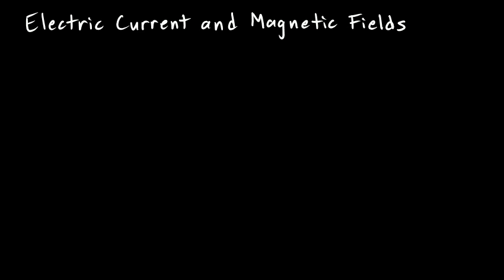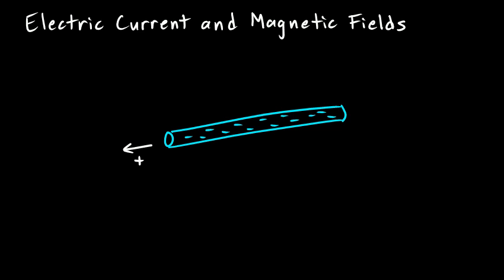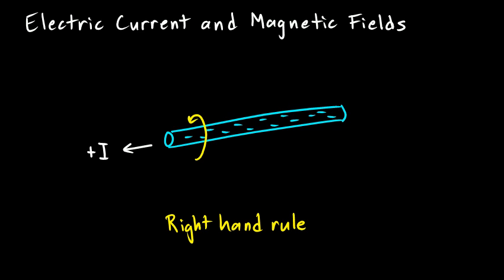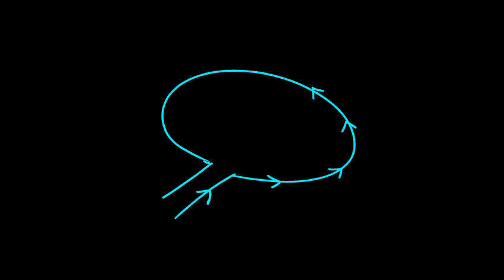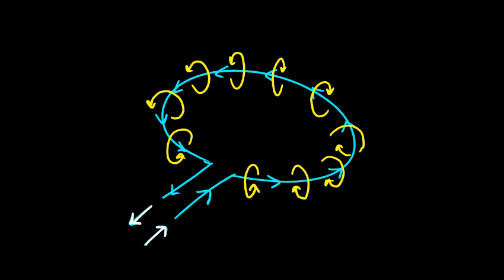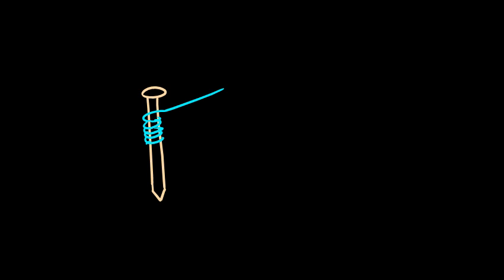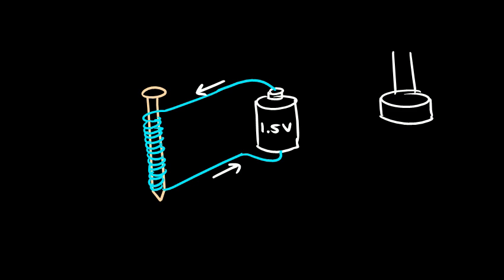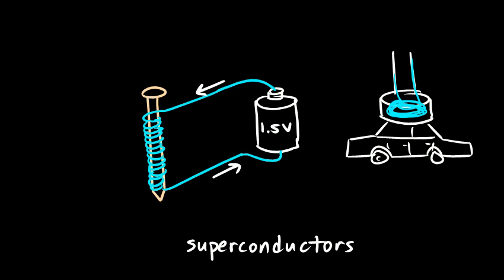Physical Science 6.8a - Electric Current and Magnetic Fields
From the Physical Science course by Derek Owens.  An introduction to the magnetic fields caused by current flow through a wire.